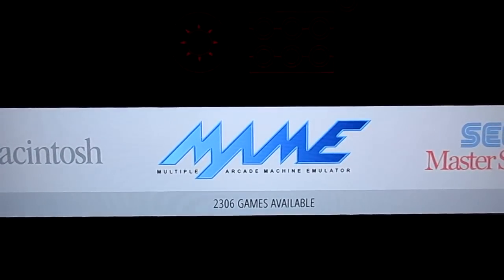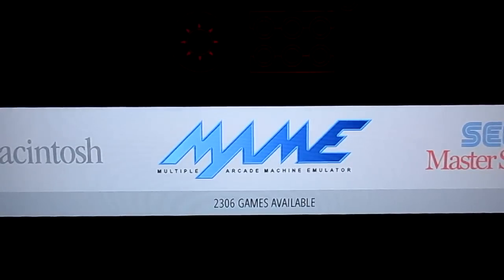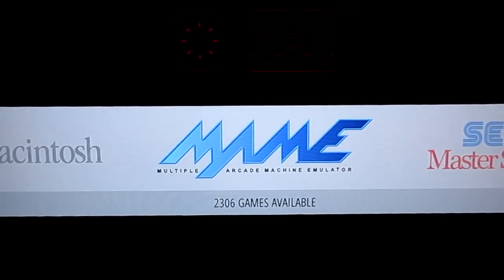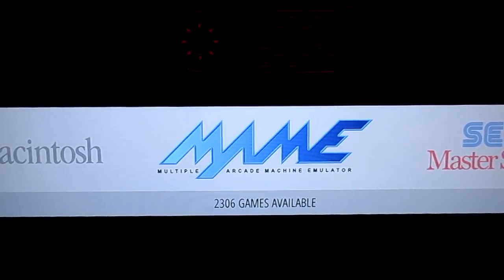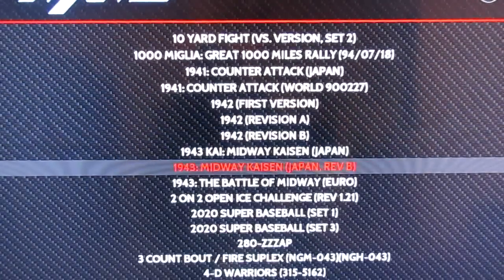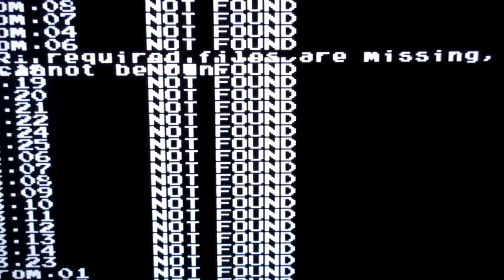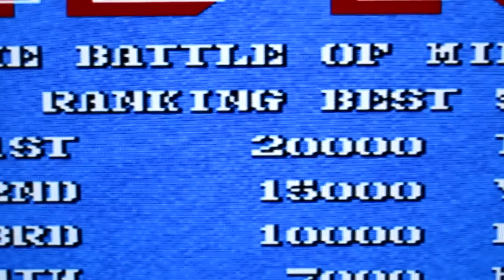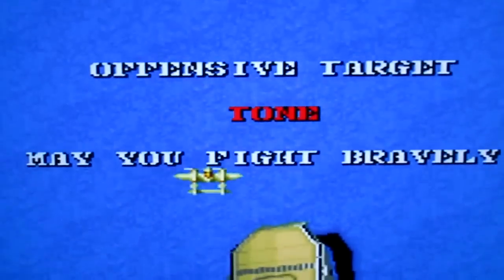retropie - roms missing or not found file error fix. Select default emulator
This will show you how to change the default emulator if your roms from romset are not launching and you get the file not found or files not missing error